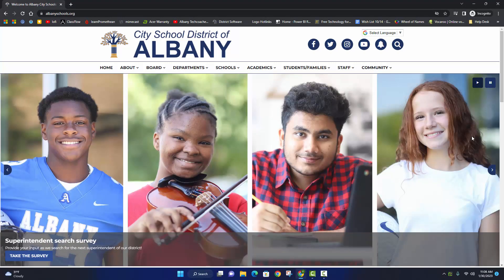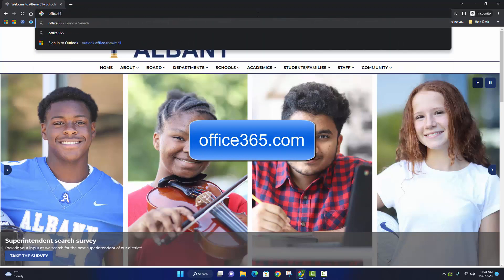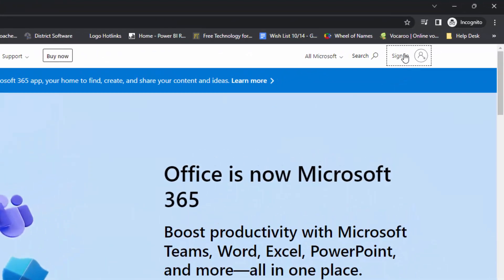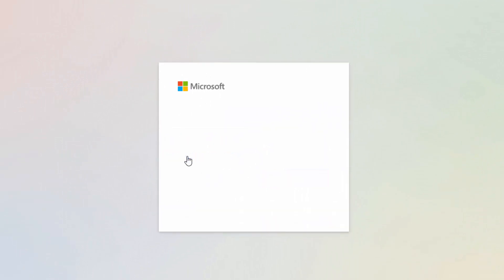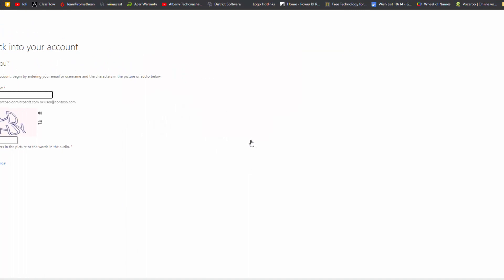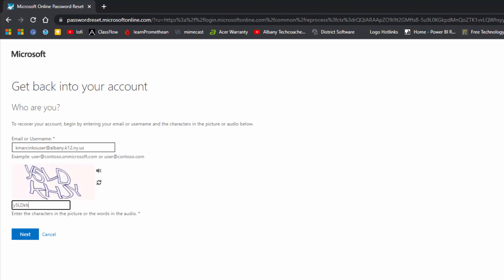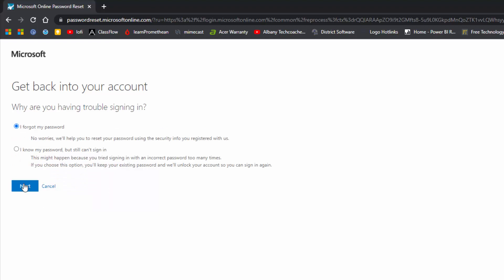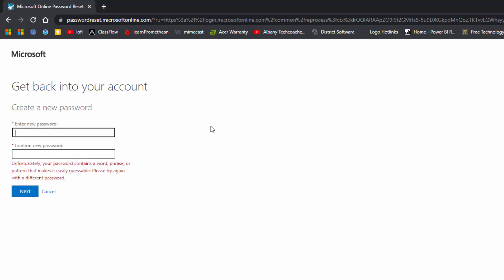Reset Password with MFA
Assists users who have Multifactor Authentication (MFA) configured to reset their own passwords.  Need MFA configured?